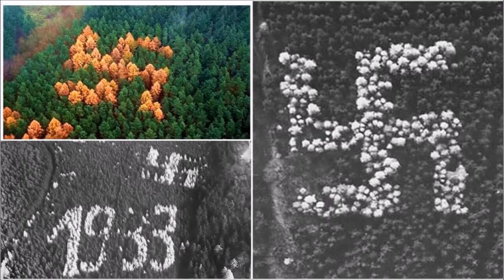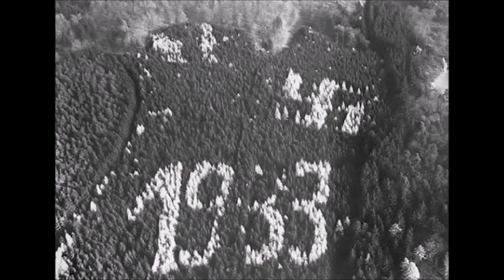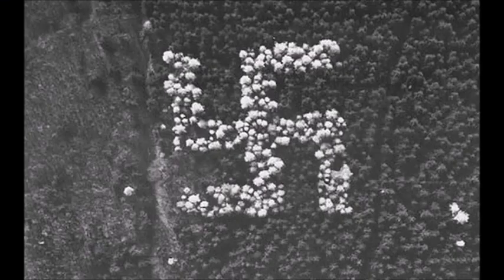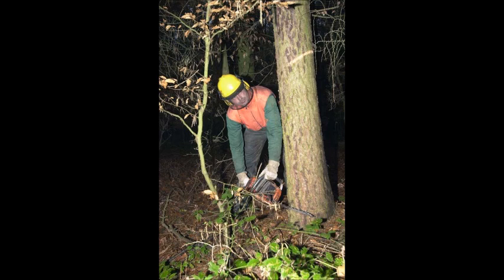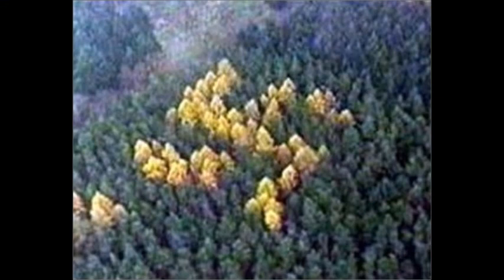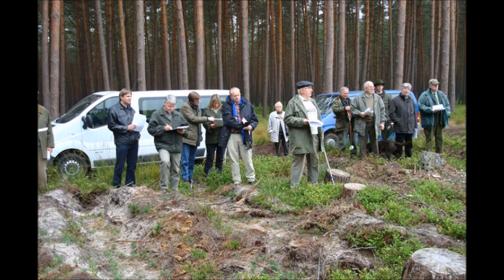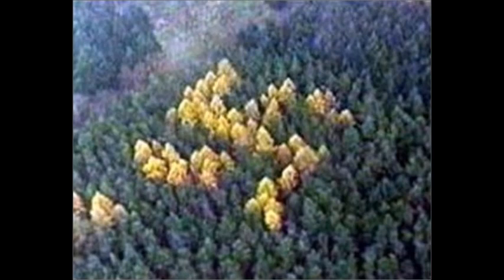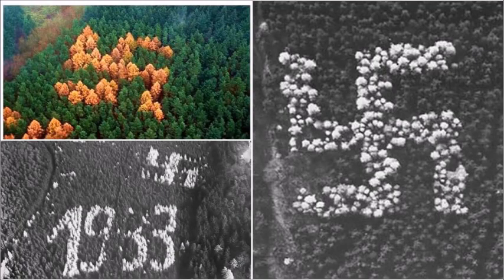Mysterious WWII forest swastika remained unnoticed until 1992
â€‹Itâ€™s in the human nature to seek logic in everything, but when a giant group of larches bloomed in a pine forest forming a swastika sign, itâ€™s hard to find any logical sense.Outside of the northeast German town, Zernikov, a patch of larch trees cover  4,300 sq yds of the pine forest, carefully arranged to look like a swastika sign.